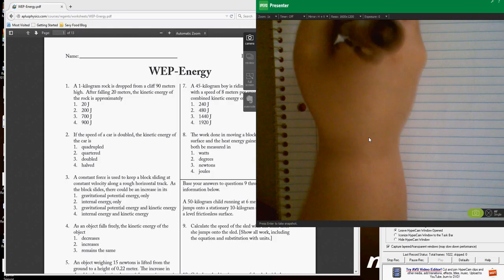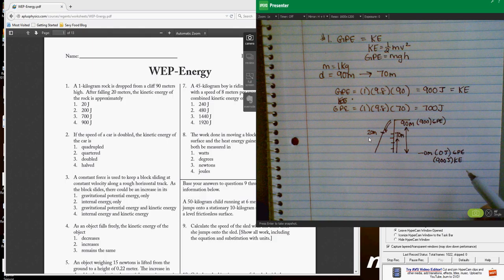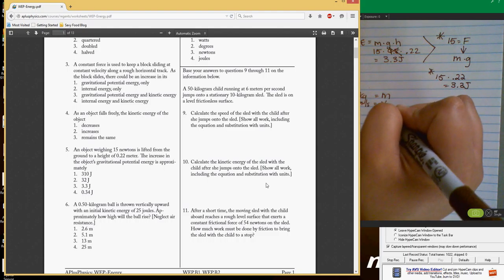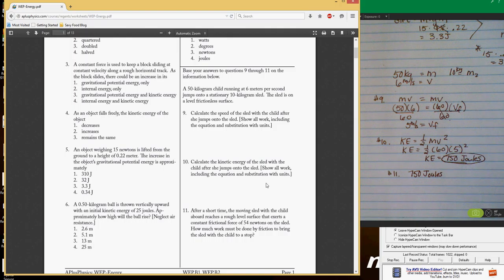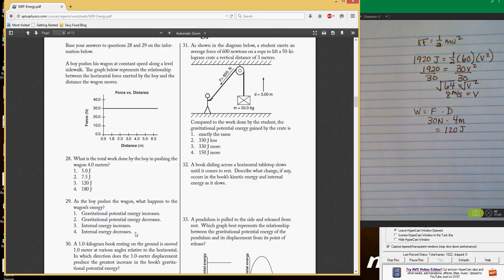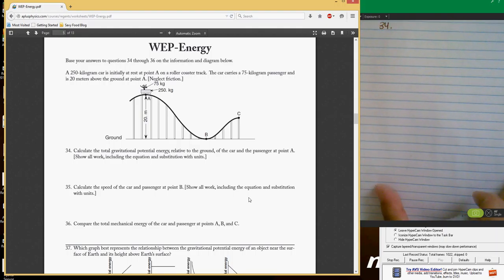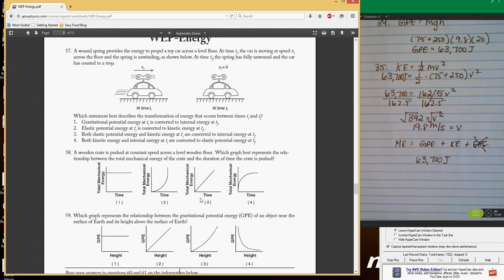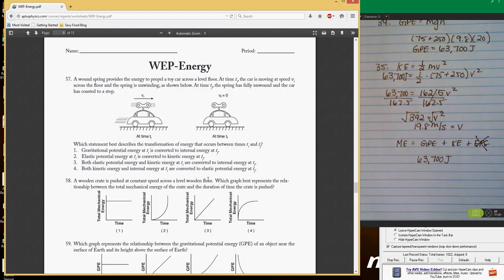Energy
ECHS Physics Tutorial - Audio is really low for some reason.  Be sure to turn up your audio.  You should be able to hear if you do this.